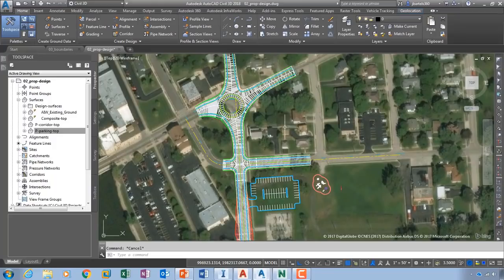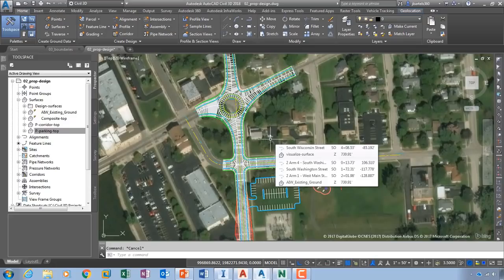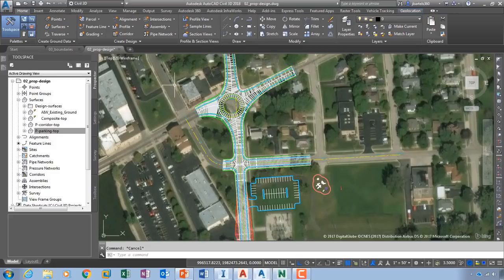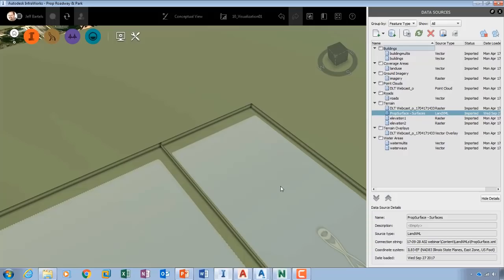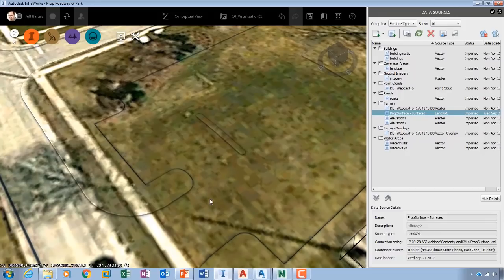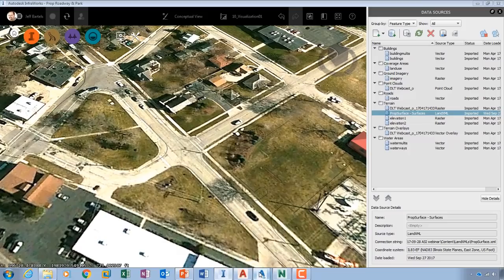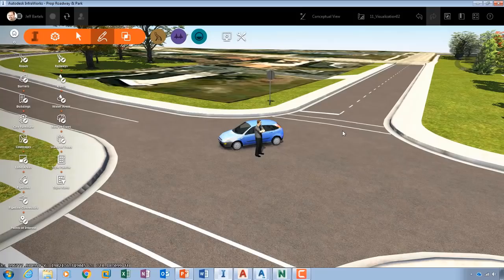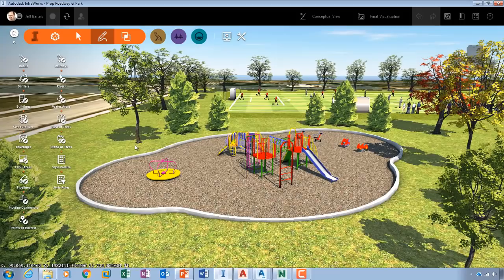Visualizing Civil Projects using the Autodesk AEC Collection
The AEC Collection provides a tremendous amount of tools capable of accomplishing most any civil infrastructure task.  In this 60 min. presentation I will demonstrate how the applications work together to create compelling visualizations of a roadway design.
Specifically, we'll be looking at workflows using InfraWorks, Civil 3D, AutoCAD, and Navisworks